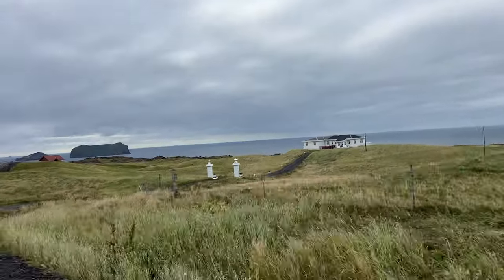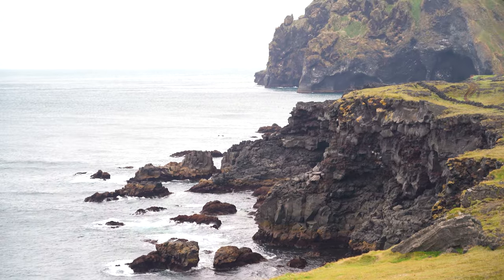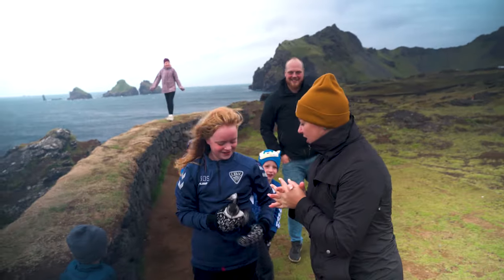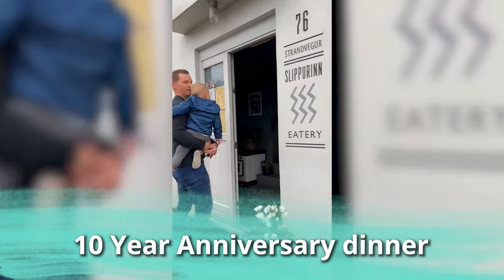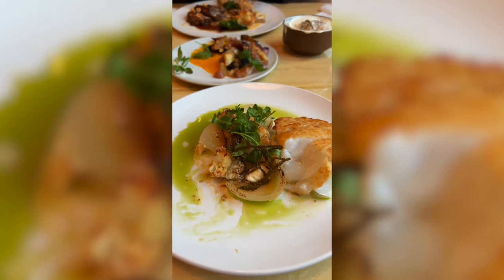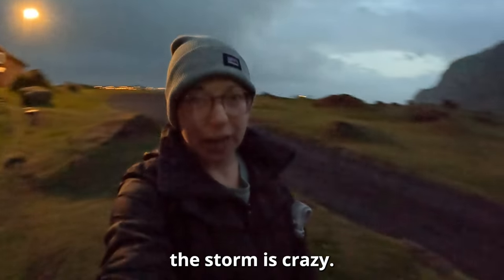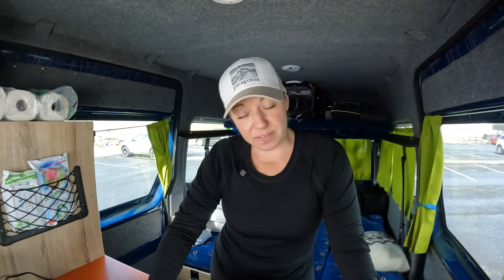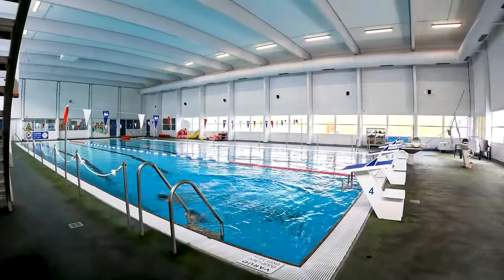Westman Islands vlog PART 2 (puffins, whales, and seasick 😵‍💫)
In PART 2 of our vestmannaeyjar trip we find puffins and beluga whales, and have to deal with our ferry getting canceled and then being EXTREMELY seasick on the FOUR HOUR ferry ride back 😵‍💫

In PART 1 we hiked the Eldfell volcano, visited Eldheimar volcano museum, and visited the local brewery.

The Westmann Islands are an archipelago off the coast of South Iceland full of bright colored houses, puffins, local restaurants and a brewery – all on a little volcanic island! The ferry ride over is only 35 minutes from the mainland making this the perfect day trip from Reykjavik.

Download my FREE Packing Guide - complete with weather information, practical packing tips, and a printable checklist.

Thank you for trusting me with my opinion on any future purchase you may make. This doesn't cost extra for you but helps me to continue this channel. Thank you for your support!